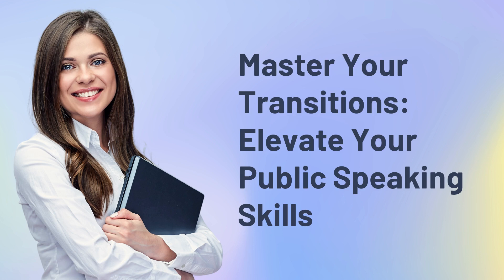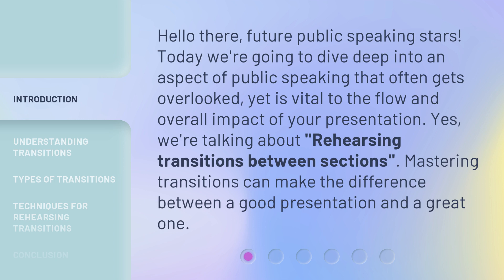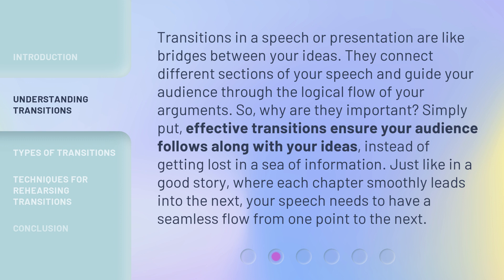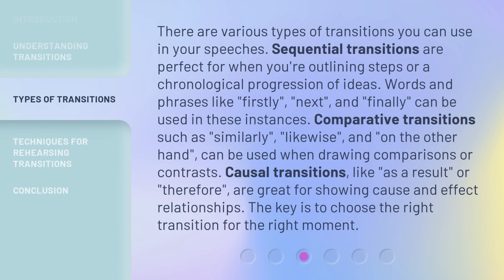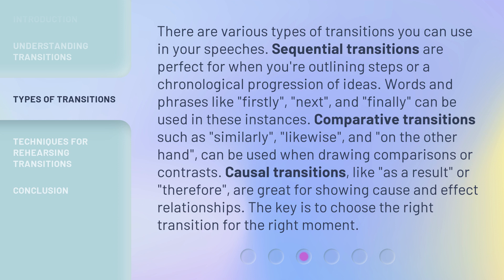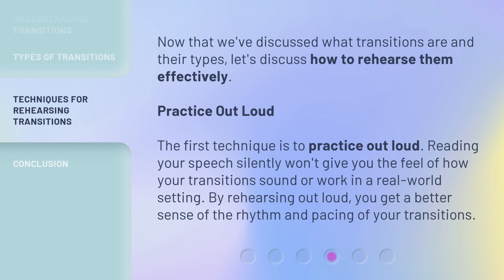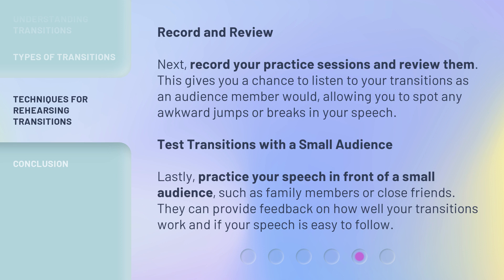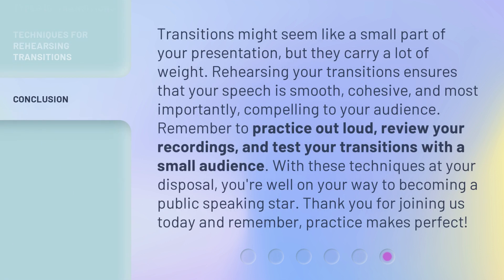Master Your Transitions: Elevate Your Public Speaking Skills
Master Your Transitions: Elevate Your Public Speaking Skills • Learn how to master transitions in your public speaking to elevate your presentation skills. Discover the importance of transitions, different types of transitions, and techniques for rehearsing them effectively.

00:00 • Introduction - Master Your Transitions: Elevate Your Public Speaking Skills
00:34 • Understanding Transitions
01:10 • Types of Transitions
01:57 • Techniques for Rehearsing Transitions